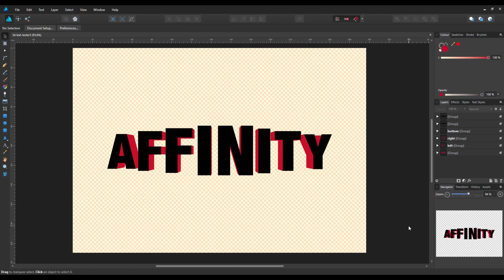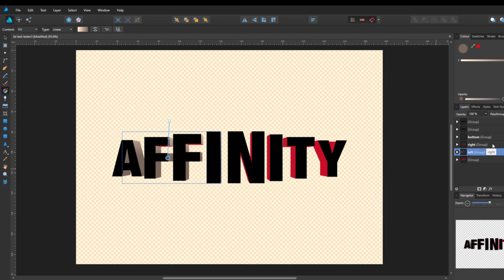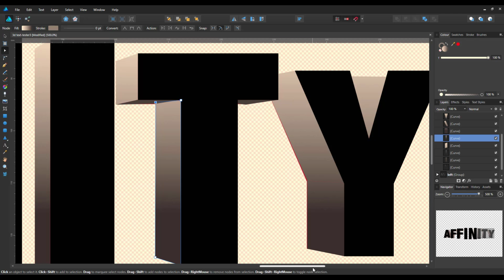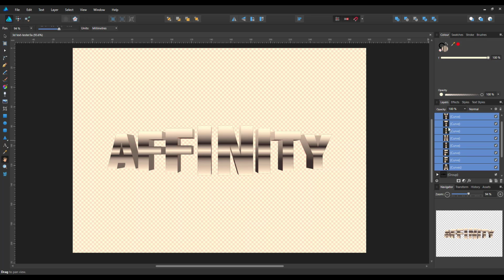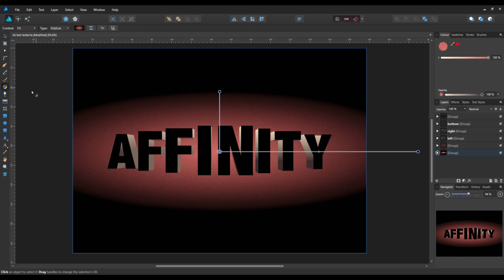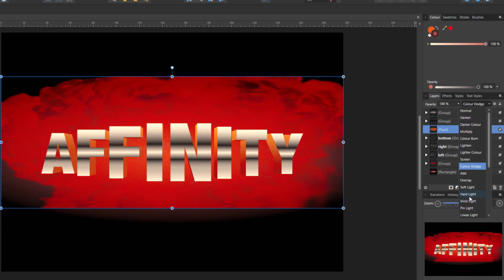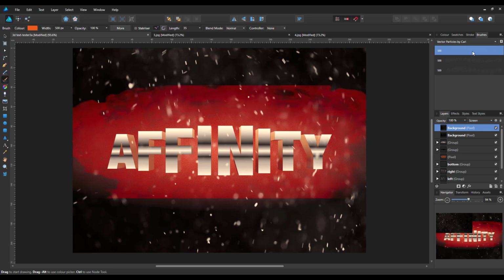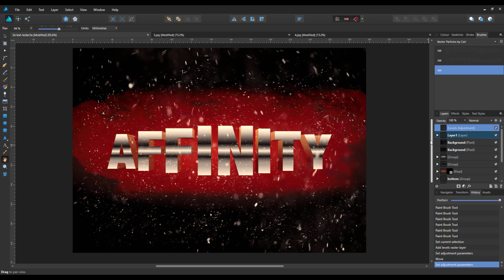Affinity Designer and Photo - 3D Text Fun Pt 02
Affinity Designer & Photo – 3D Text Fun pt.02

A member of the Facebook group made a tutorial to make a 3D text image for the iPad. With their permission I have converted this for the PC/Mac versions of either Affinity Designer or Photo.

I do not have access to all the brushes and style used, so have adapted the iPad tutorial somewhat. Explained in the long into of part 1 or this 2 part tutorial set.

As well as the into, the first 14 minutes of pt 01 the video includes the making of a Style that is used in the videos.

Also used in these videos are some Vector brushes made by me and the link to download them are listed below.